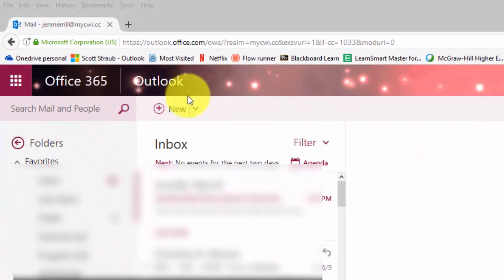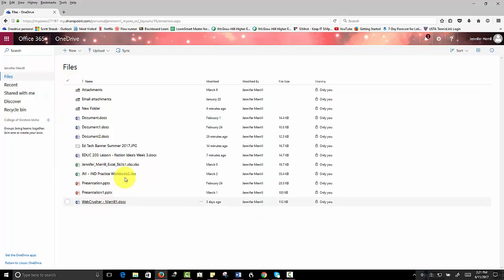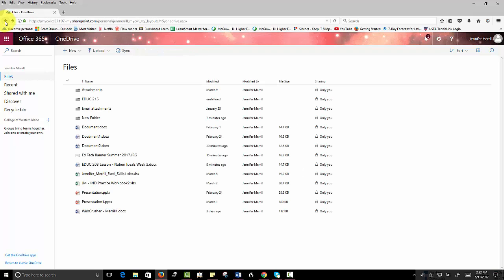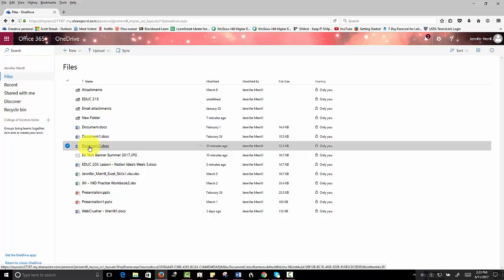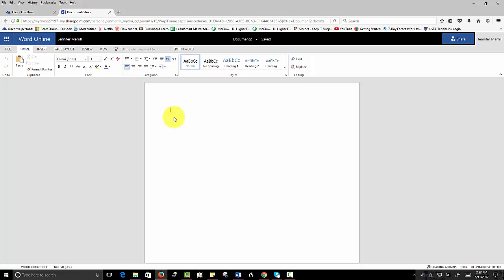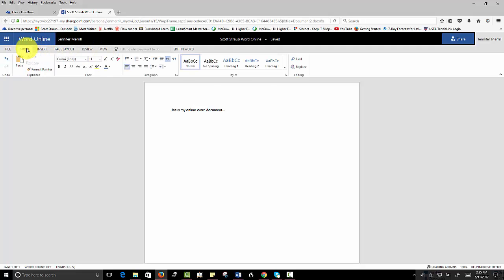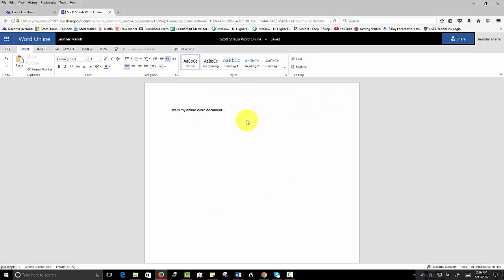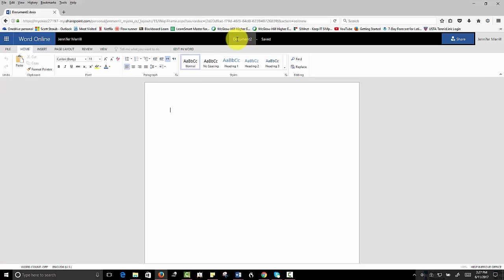How To Use Word Online (through Onedrive)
This video shows students how to get started with Word Online